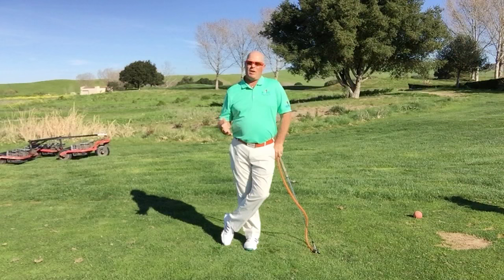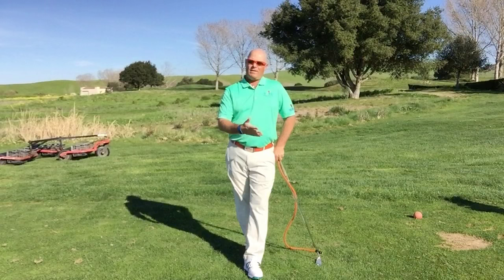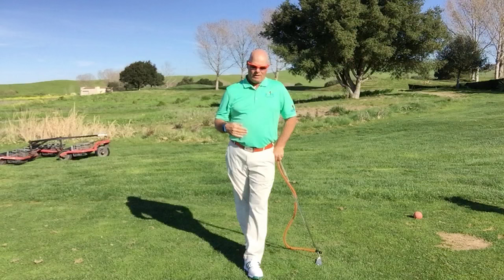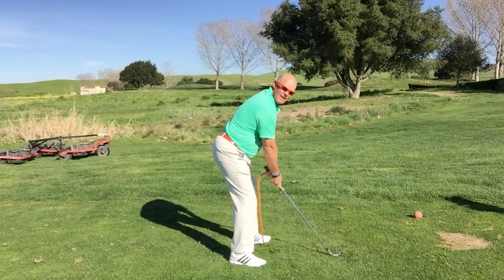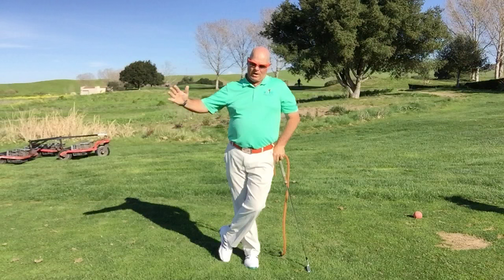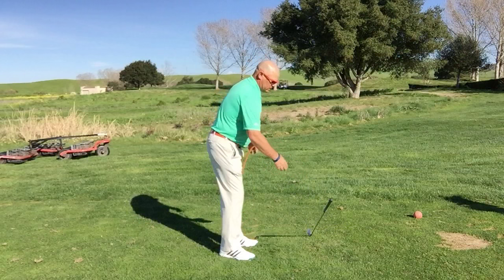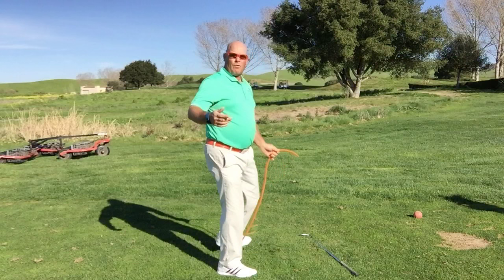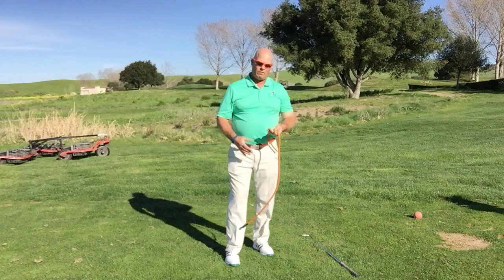Arm Swing Training with Vertical Pressuring